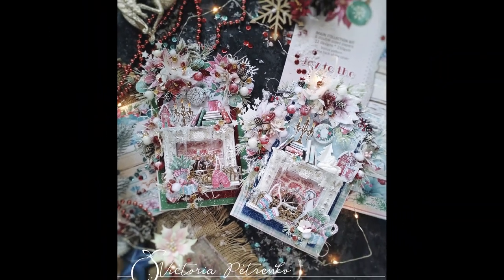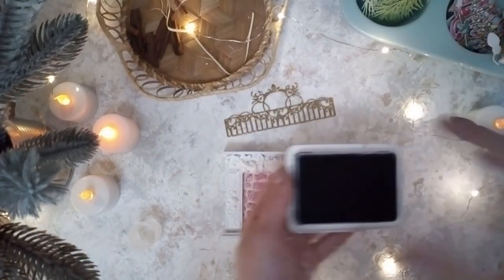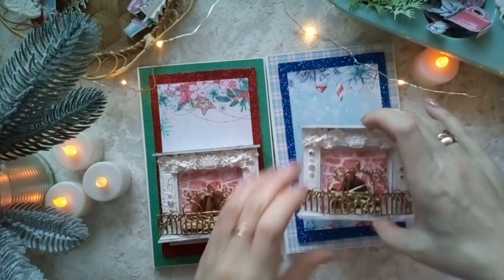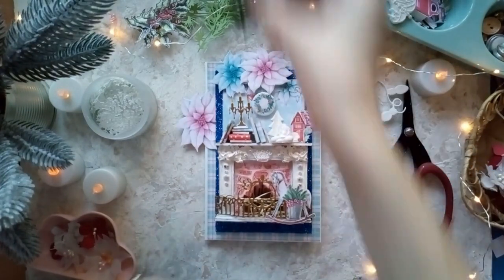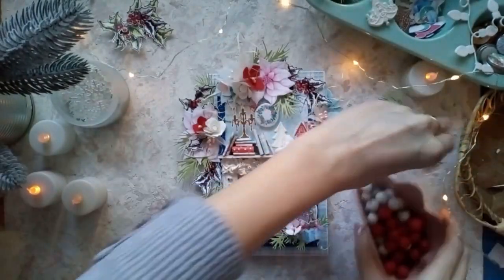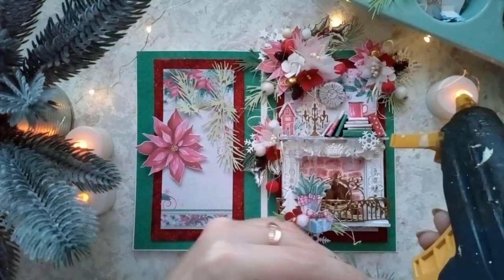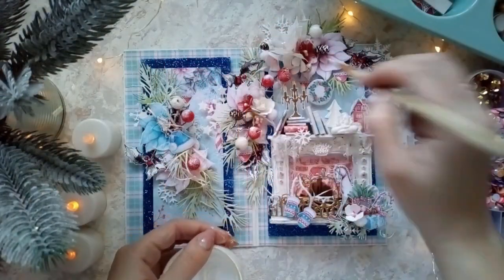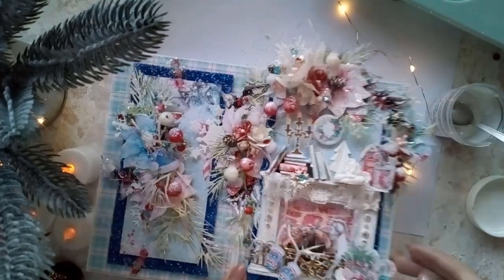Christmas card with fireplace TUTORIAL / Открытки с камином МАСТЕР-КЛАСС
Hello, friends! Here is my updated, very detailed tutorial on card with a fireplace. I will show and explain every step, so enjoy!

I used "Joy to the world" collection from Lemoncraft for both cards, the links are in the blogpost here:

And forgive my non-perfect English, I haven't practicing for a very long time.